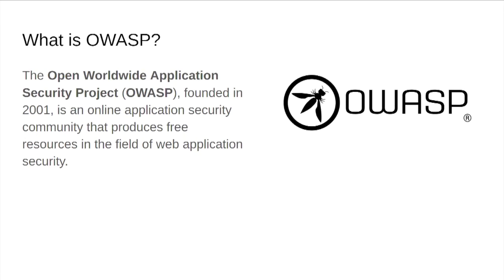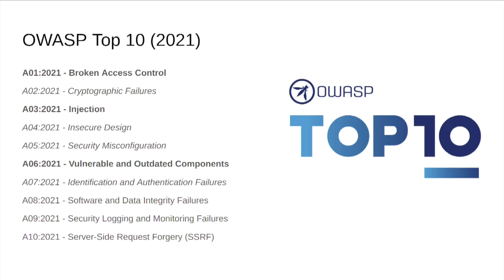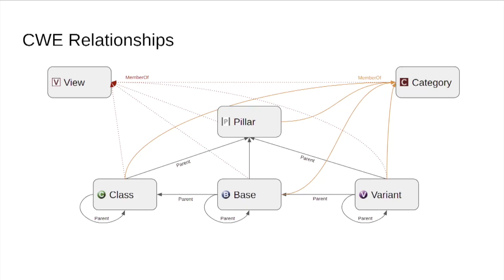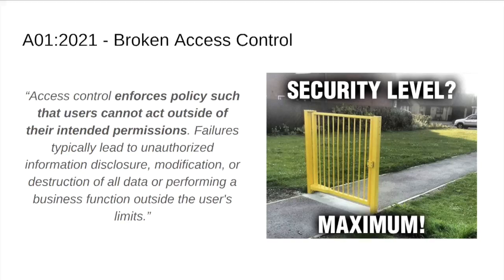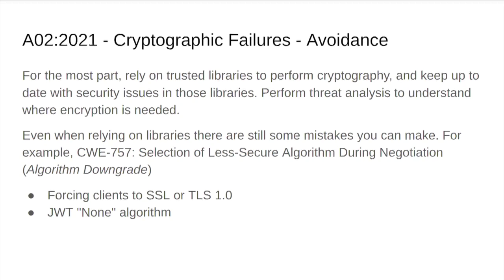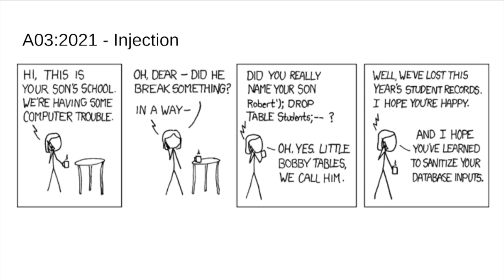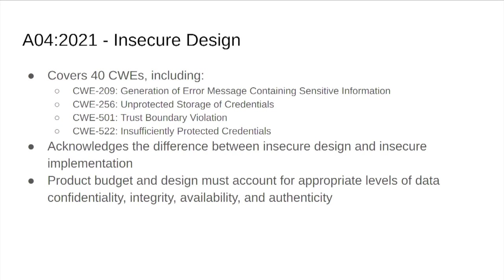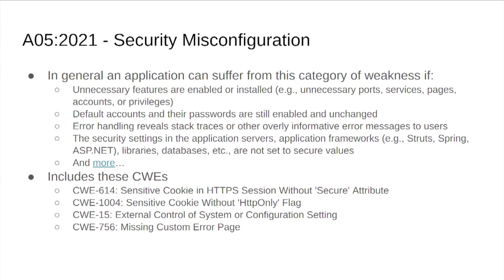2023-08 Exploring the OWASP Top Ten Vulnerabilities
Presented by: Max Barkley and Jonathan Fuerth

Security is critical for online applications. It only takes a glance at the server logs to understand that the web we expose to the Internet aren't just being used by the indended audience: they are also subject to a constant barrage of scans for vulnerabilities, weak passwords, and more.

In this talk, we will introduce OWASP, survey their Top Ten Vulnerabilities list, and dig deep on a few examples to understand what the vulnerabilities are, how they might be exploited, and how to secure an online application against them.

Speakers:

Max Barkley and Jonathan Fuerth once worked together at Red Hat/JBoss on an open source web application framework. Now they have reunited at DNAstack, where they help build software to accelerate medical research through responsible, secure access to data.